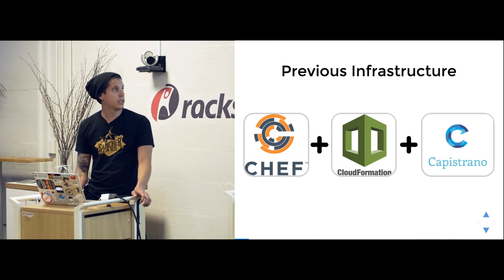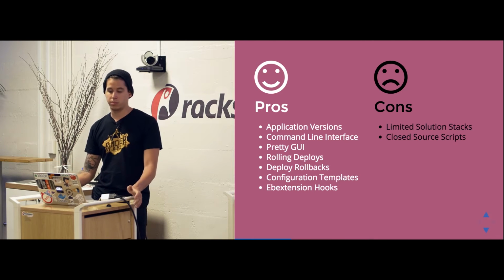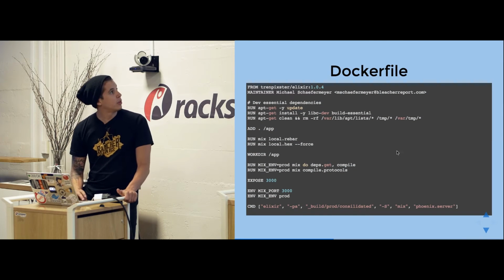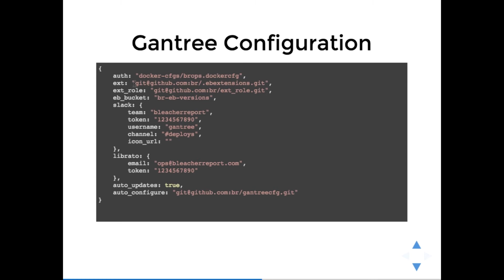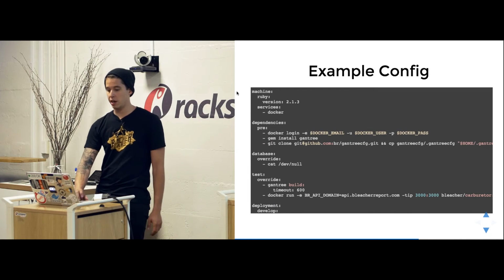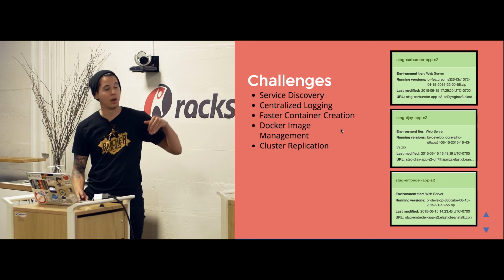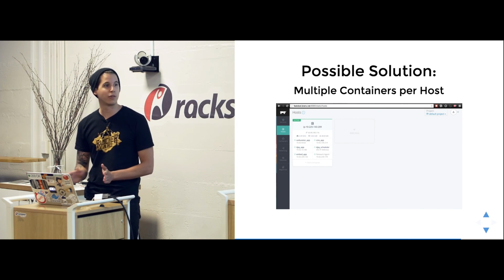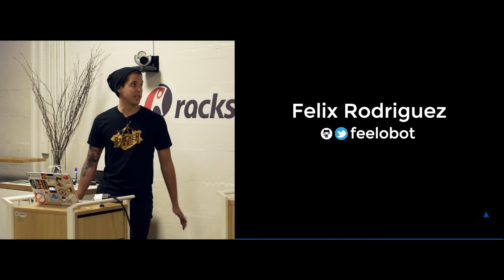Docker: Rookie of the Year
Felix Rodriguez gives an overview of how Docker is being utilized with Bleacher Report. In this talk, he goes over the pains experience with the migration process in the new infrastructure what is being done currently to prepare for a multi container world.

Felix is a DevOps engineer at Bleacher Report. He's built an open-source tool called Gantree, which he uses to deploy Docker containers.

Event produced by Rackspace and filmed at Geekdom San Francisco on June 16th, 2015.